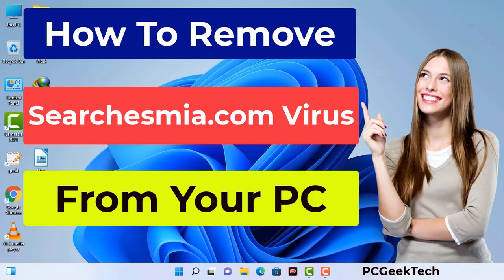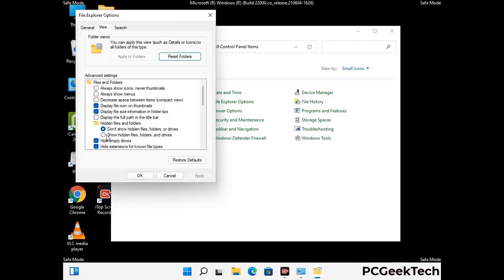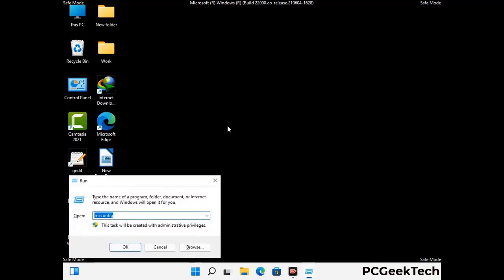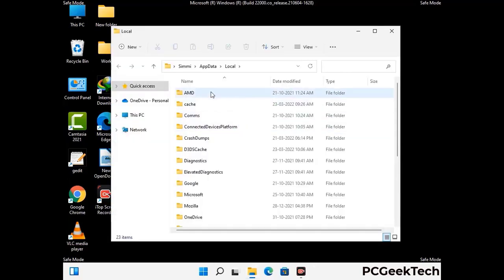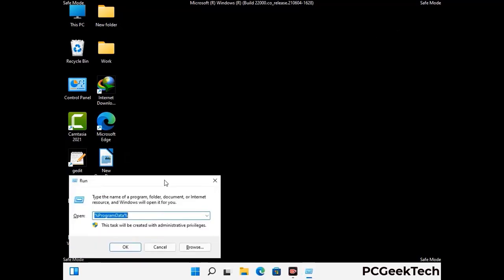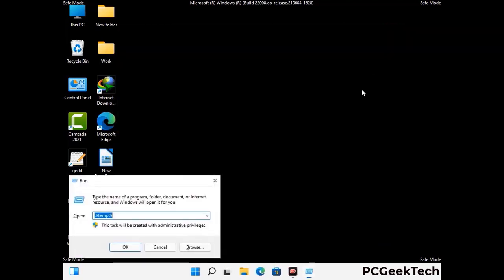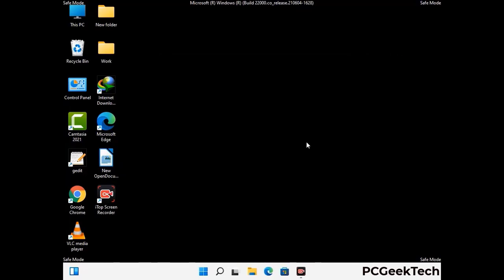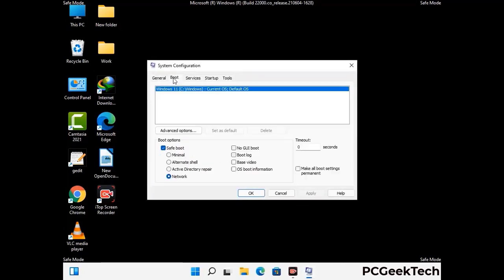Searchesmia.com Virus Removal [Remove Searchesmia.com Ads]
How To Remove Searchesmia.com From PC

This video guide is aimed to help you remove Searchesmia.com virus from your computer manually. It is a completely free guide and all the manual steps are carefully crafted to help you remove this infection. If you are not able to follow the manual removal instructions then click on the above link to visit the Malware removal website where I have created a detailed guide for you.

The manual removal method takes time and technical expertise. It is also possible the threats may get back to your system because the manual removal method is not always 100% effective. In such cases, you can visit the malware removal website for Automatic Removal help and download the Award-winning Anti-Malware software to delete infections from your PC easily and safely.

Remove Searchesmia.com pop-up ads (Virus Removal Guide)
How to uninstall Searchesmia.com Ads
How to remove Searchesmia.com pop-up ads
How to eliminate Searchesmia.com push notifications?